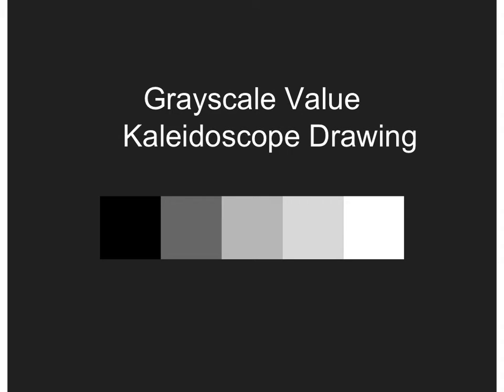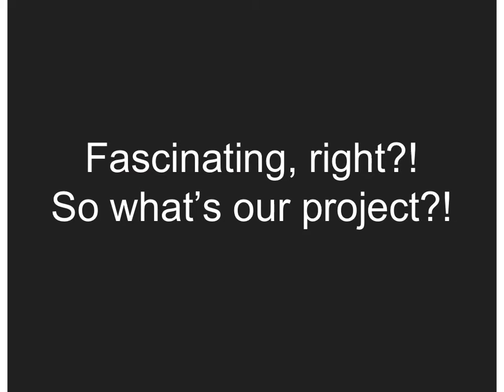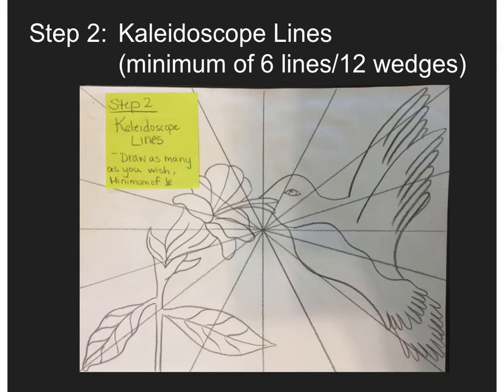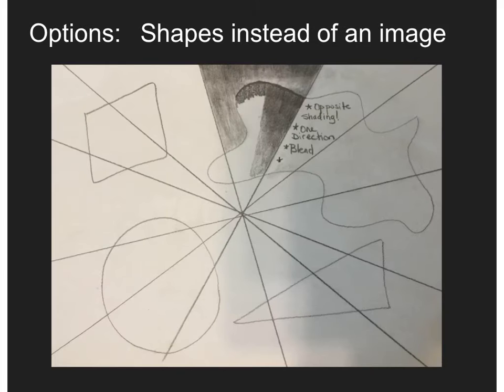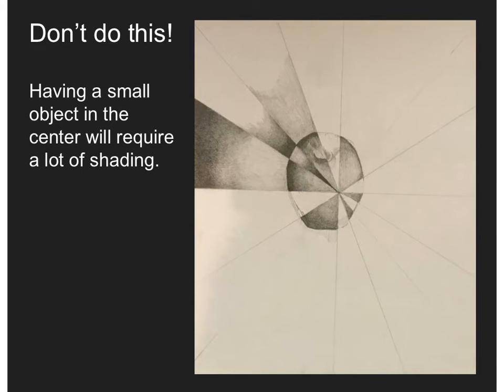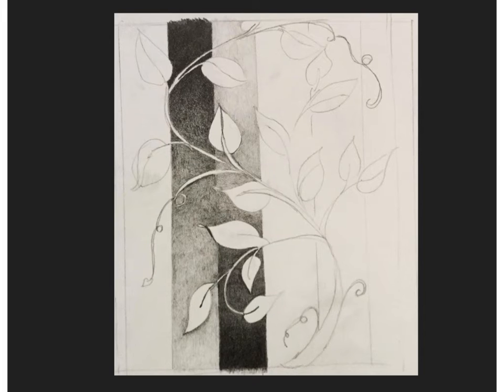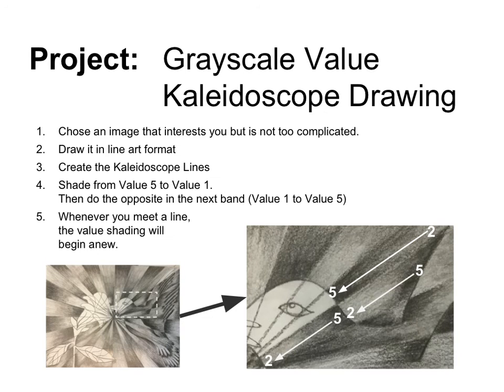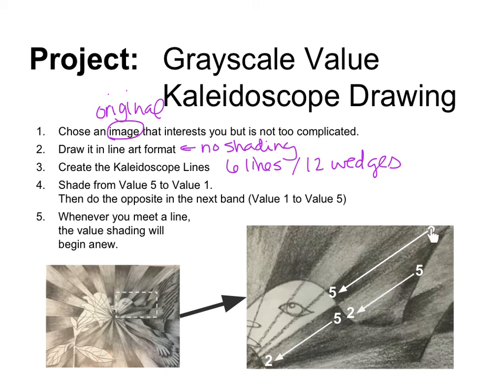Grayscale Kaleidoscope Directions